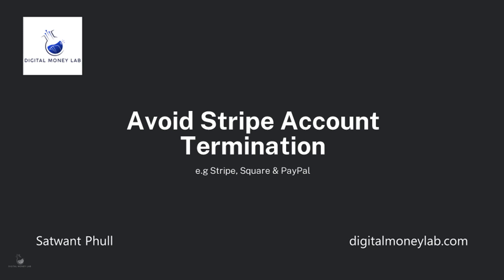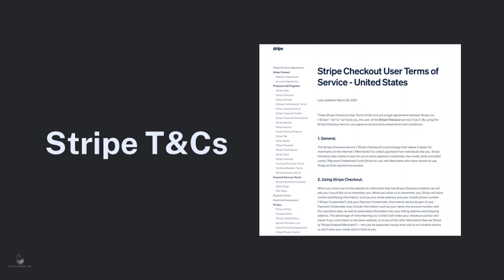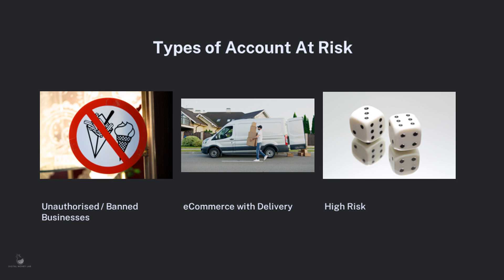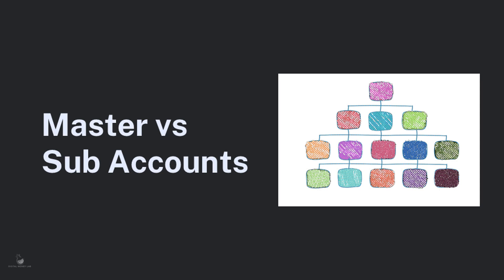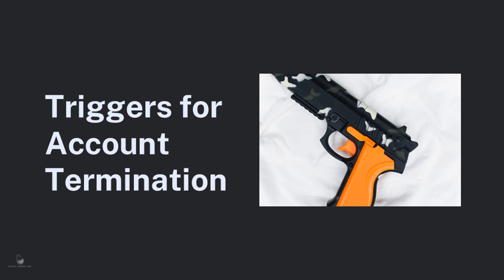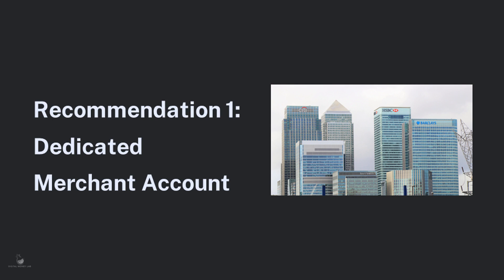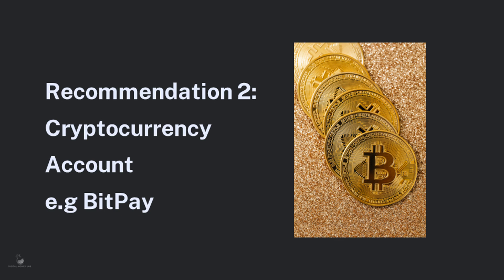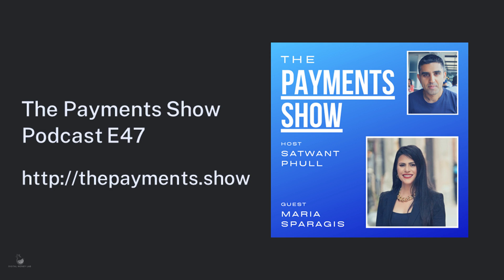How to Avoid Your Stripe Account Being Suspended, Terminated, or Shut Down | Solutions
Hi! in today's video, we are going to talk about how to avoid your Stripe, Square or PayPal account being suspended, terminated or shut down. These are 3 of the biggest companies in the online payments space and they dominate eCommerce. Although they are quick and easy to set up and use, they represent a risk to your business because they can shut your account without having to provide an explanation. In this video I will provide you with both simple and long-term solutions to ensure that your business can keep operating even if you get affected by account termination. Keep watching until the end where I have some bonus content which will help you to understand what triggers account termination, and what you can do to avoid or minimise the risks.

[TIMESTAMPS]
[0:00] - Intro
[0:41] – How We Got Here!
[2:31] – High Risk Businesses
[3:10] – Accounts at Risk of termination
[4:53] – Additional Risks 1
[6:35] – Additional Risks 2
[7:33] – “Elevated” Risk
[8:15] – Admin Risks
[10:10] – Triggers for Account Termination
[12:12] – Consequences of Account Termination
[12:50] – How Can You Fix These Problems?
[15:54] – Summary
[17:33] – Bonus Content

[IMAGE CREDITS]
- Org Chart Image by Gerd Altmann from Pixabay
- Other images from Pexels